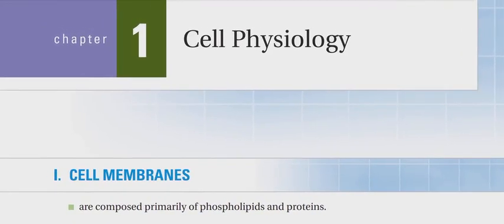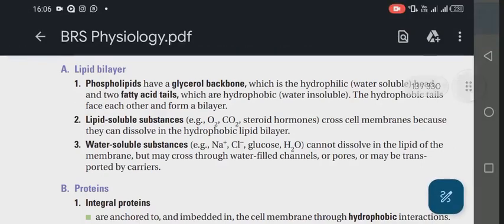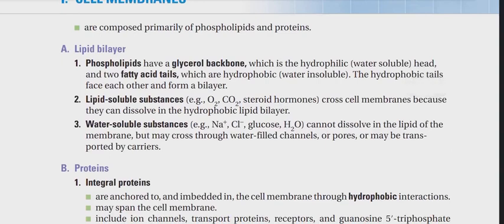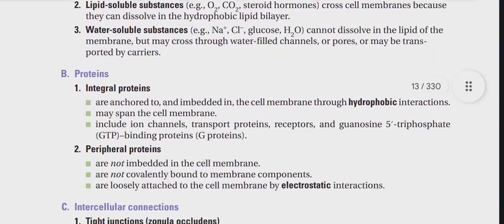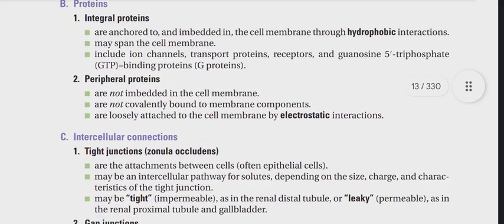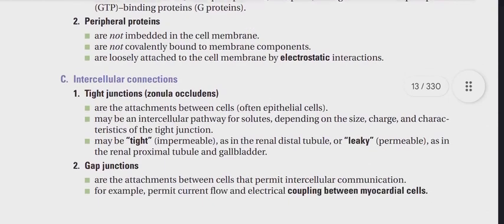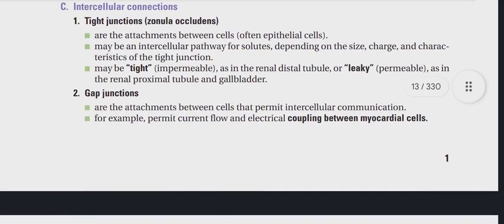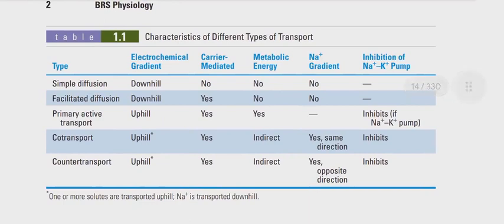Cell Membrane, Chapter 1 Brs Physiology.